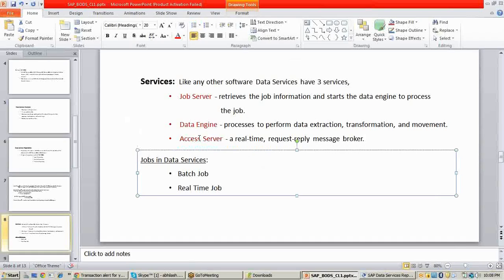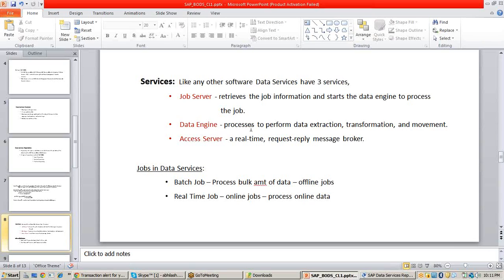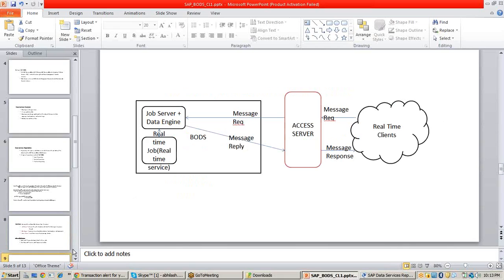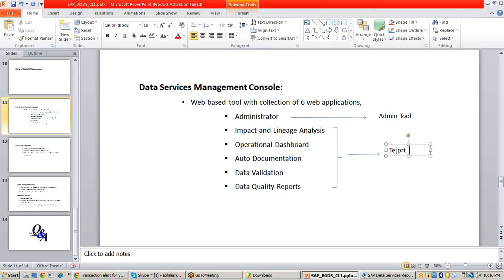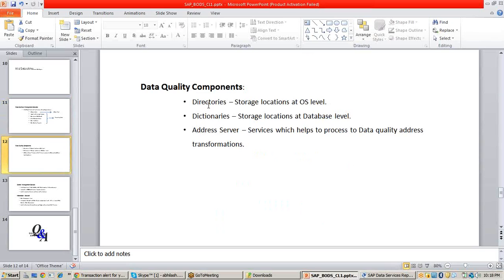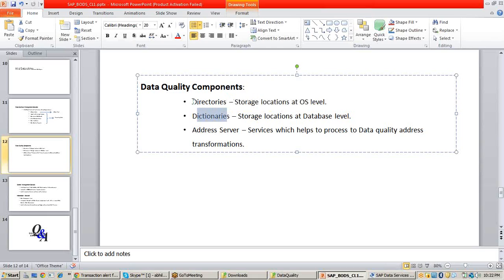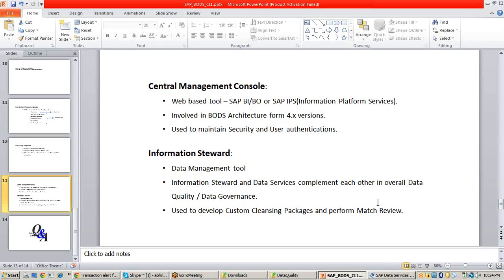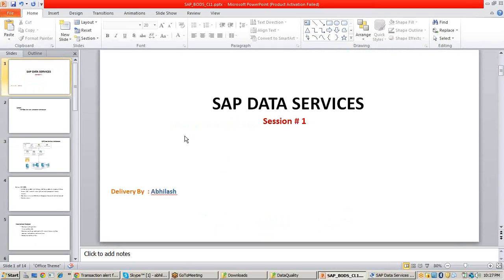SAP BODS Architecture - Part 3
This Video is the continuation of the brief description of SAP Data Services (BODS) Architecture Video Part 2